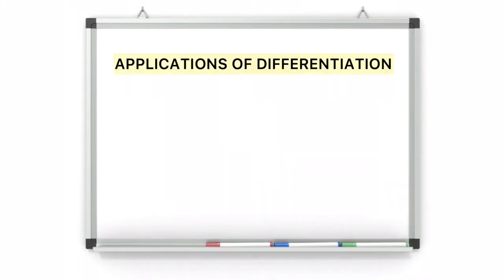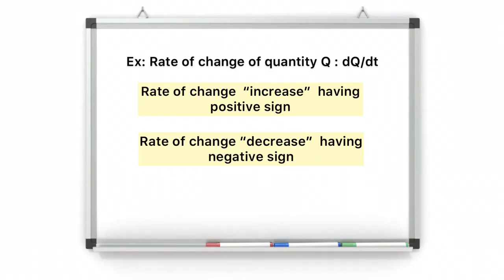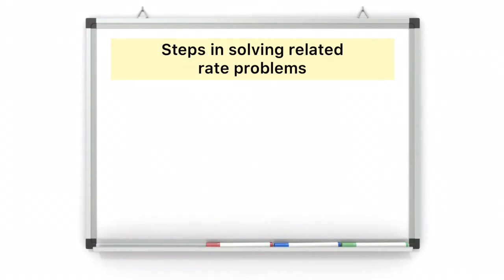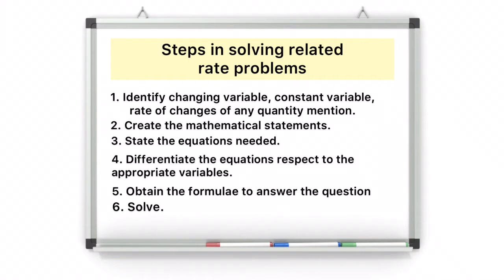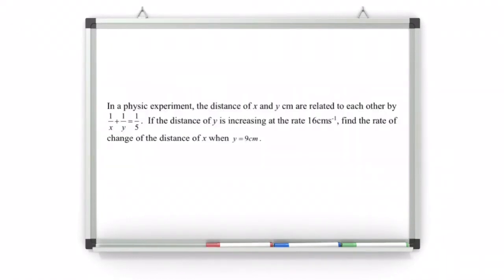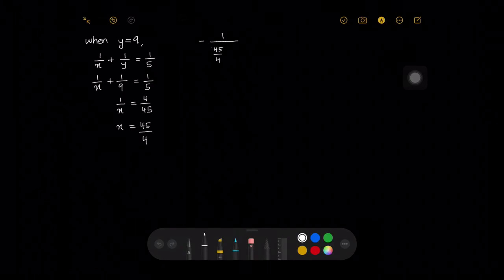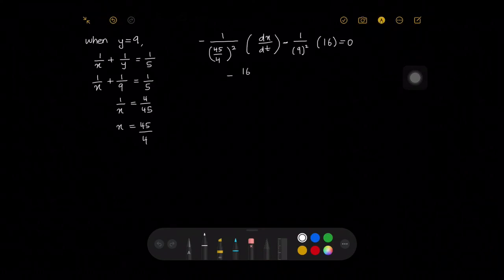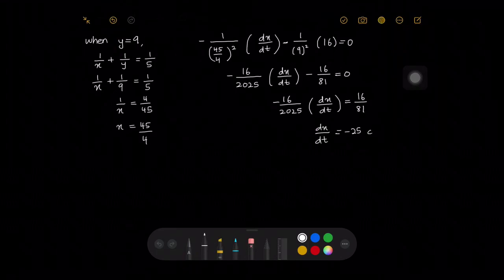T10 R Q11 SM015